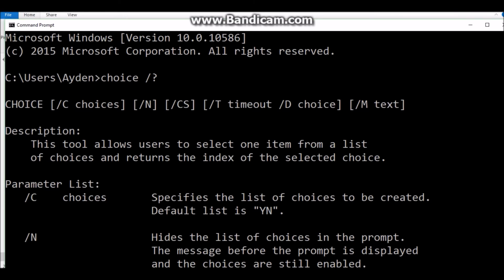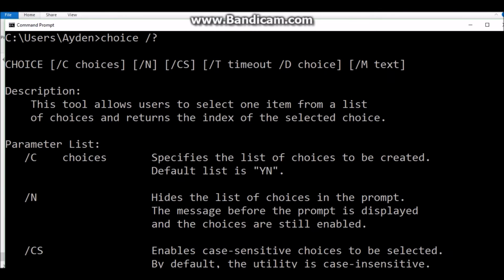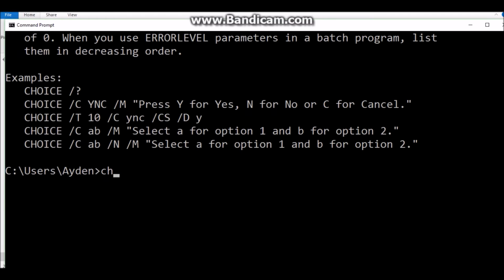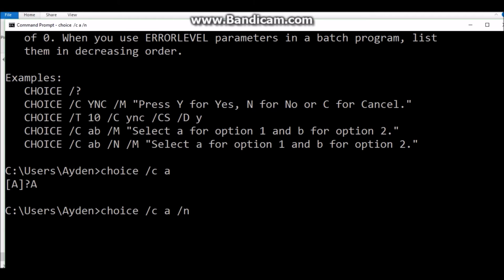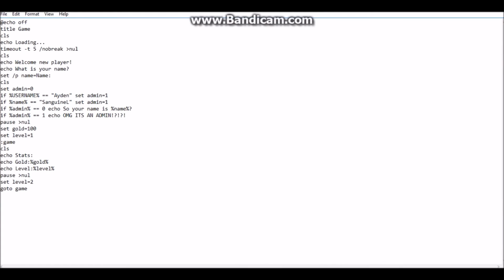Batch Ep.09 - The Choice Command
Today we learn about how to choose options without clicking enter again and again.